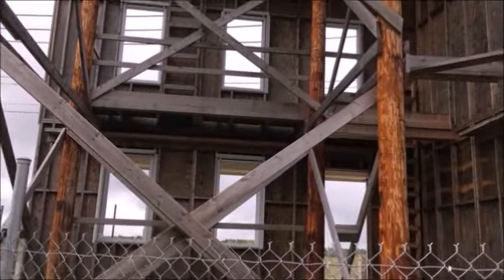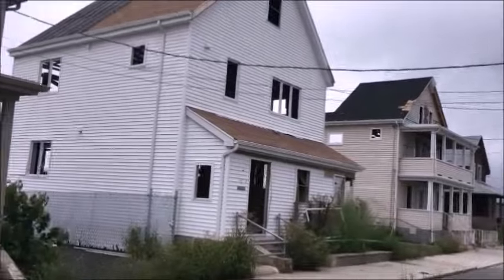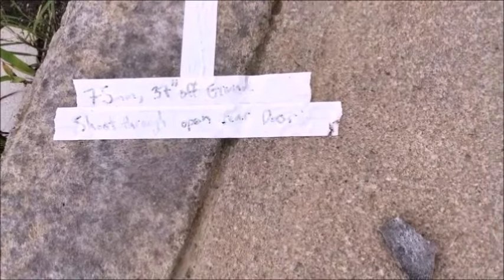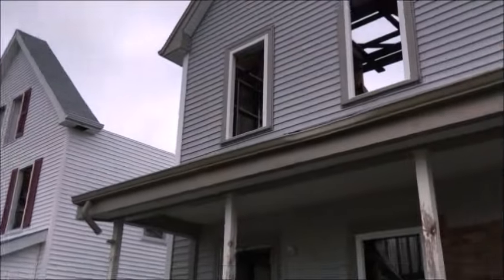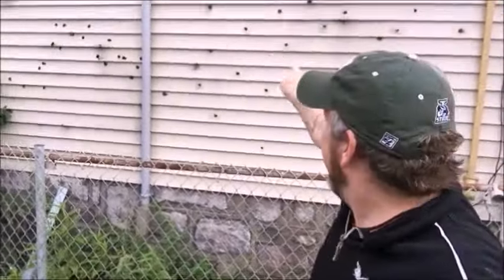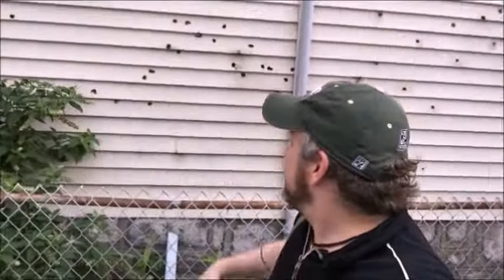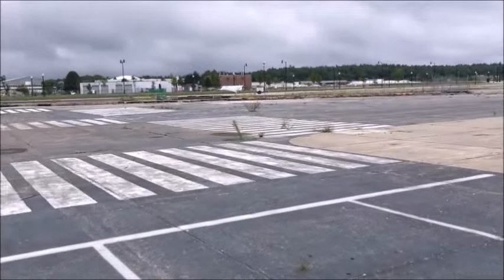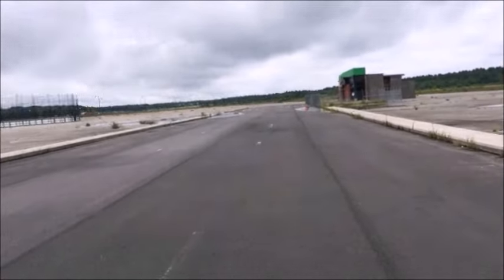Abandoned Movie set!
So I finally made it over to the abandoned movie set where they filmed scenes from the 2016 movie "Patriots Day." I discovered this place existed a while ago when I was researching the abandoned Naval Base that the set is located on. I broke this video up into two parts because I explored two totally different areas of the base. Part 1 is the movie set and Part 2 is the two abandoned radio towers that are located close to the set. Sorry about the massive amount of wind noise in this video! Since the set is on an old airfield, there were no trees or anything else to subdue the wind, so my camera picked up a LOT of annoying wind noise being out in such an open space. I think it's a pretty cool video though. It was so much fun running around this area and seeing an actual abandoned movie set! I can't believe it is all still there!